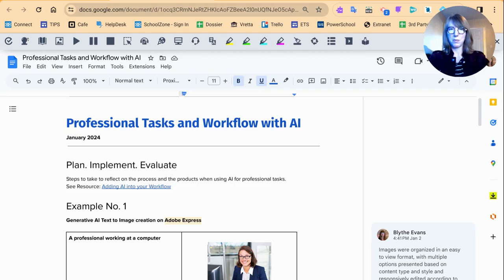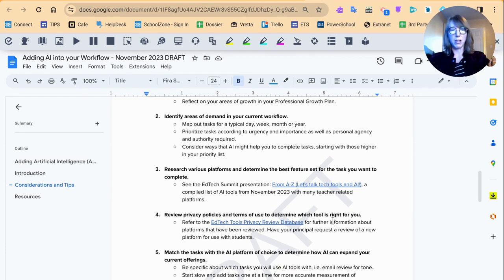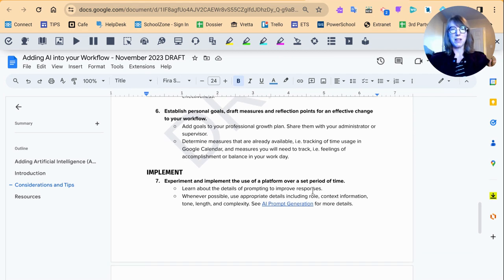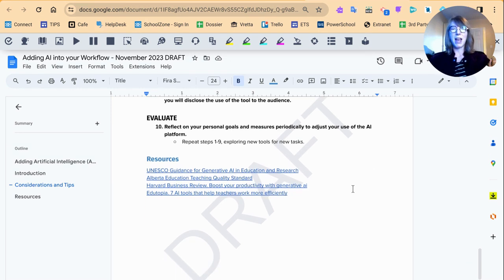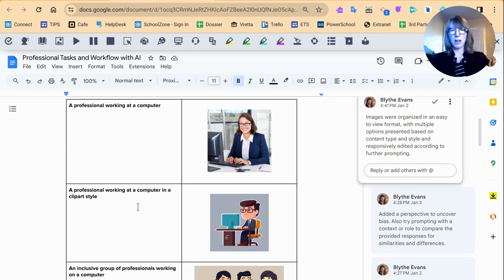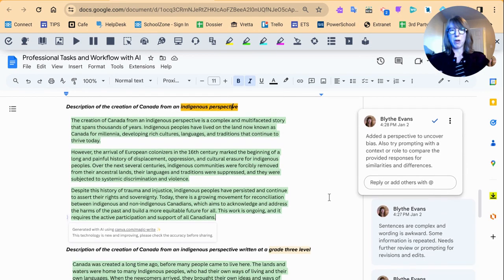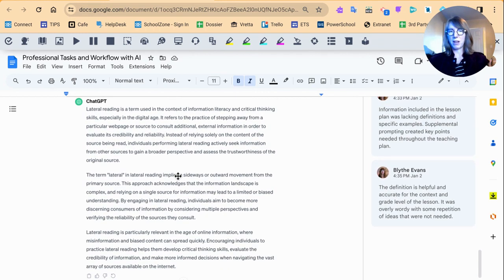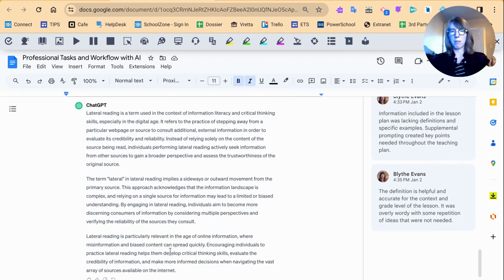Professional Task and Workflow with AI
Have you started exploring the use of AI tools as an assistant in your daily work? This video will outline steps staff may take when considering AI in their workflow to develop habits of mind that support professionalism.